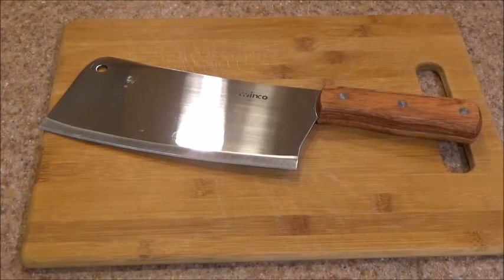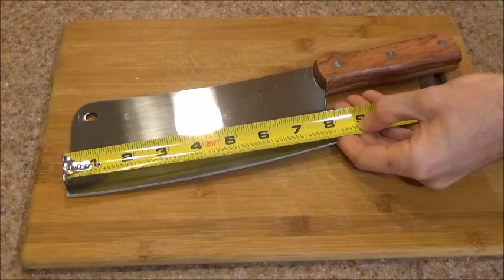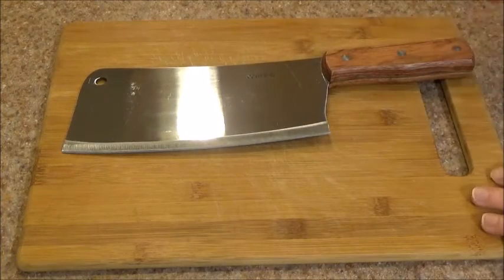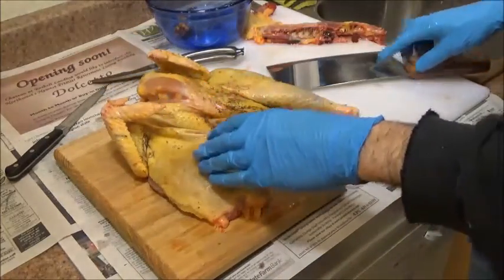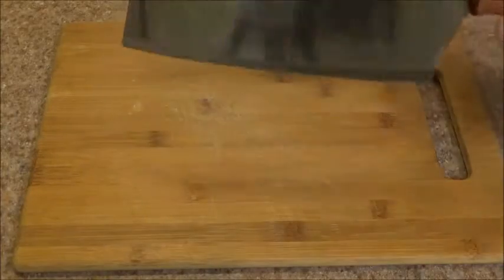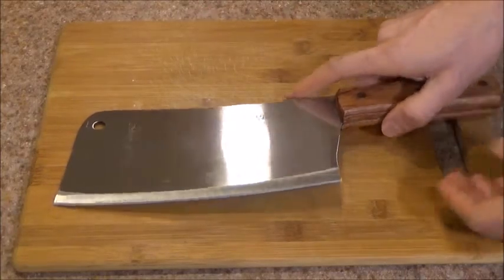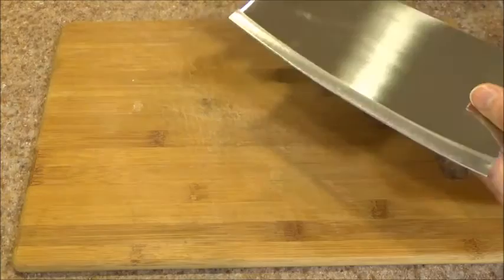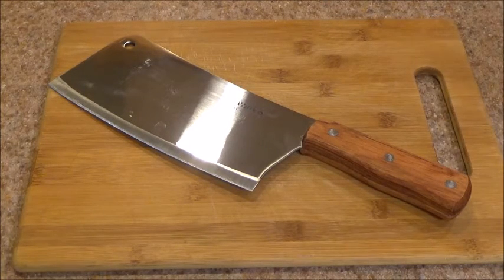Winco Heavy Duty Cleaver KC301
Lots of thanks to the folks at TigerChef.com for providing me this item to review. If you are shopping for this item, please consider them. They have a low price guarantee and will price-match. And from my personal experience, their prices are usually well below other sites.